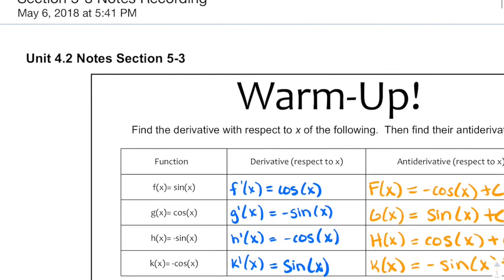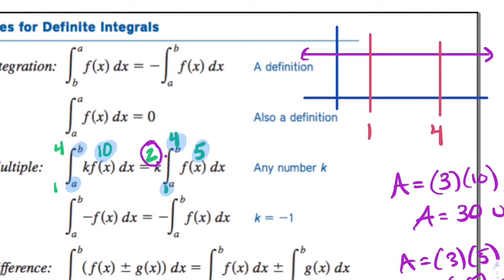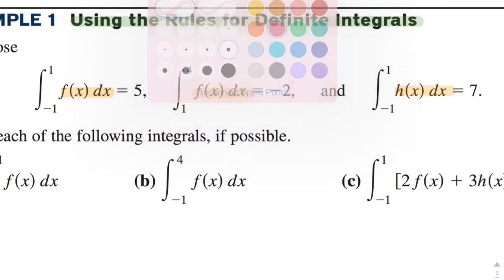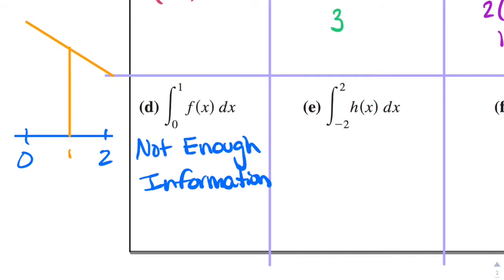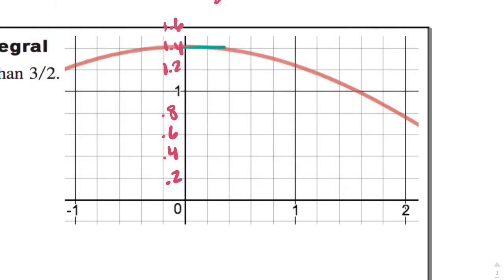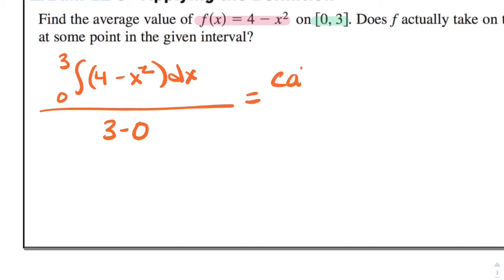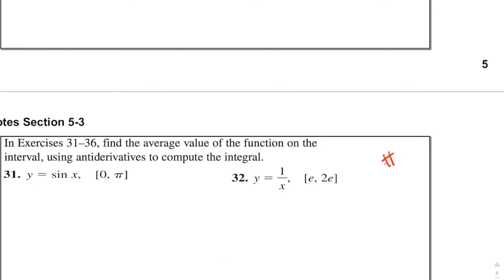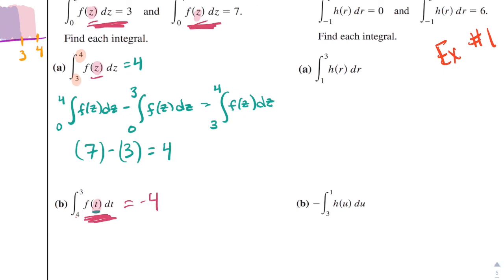Calc Section 5-3 Notes